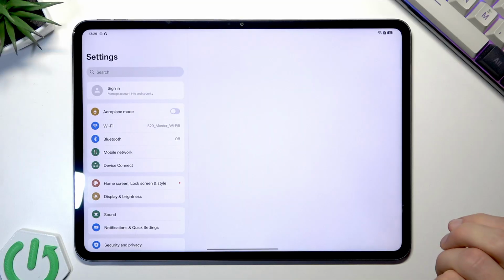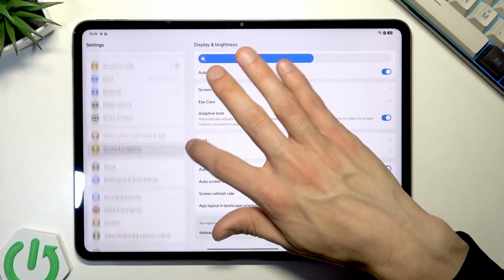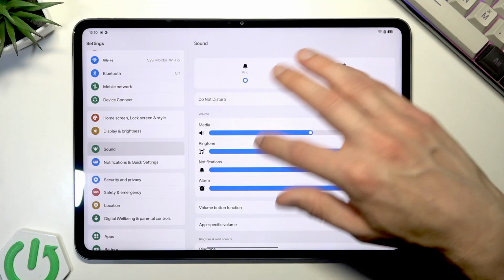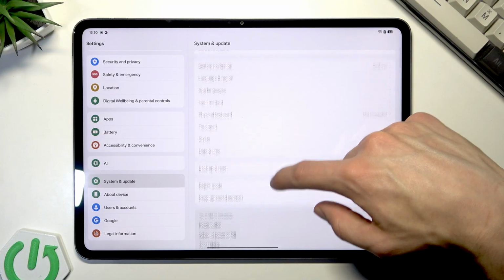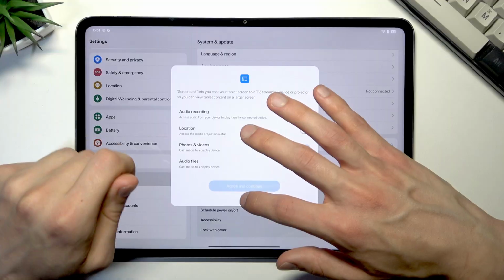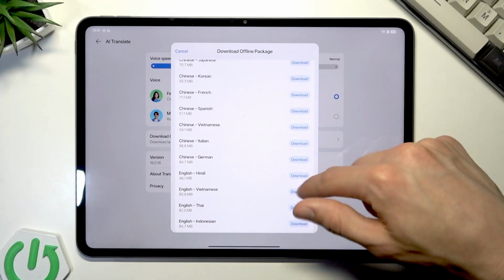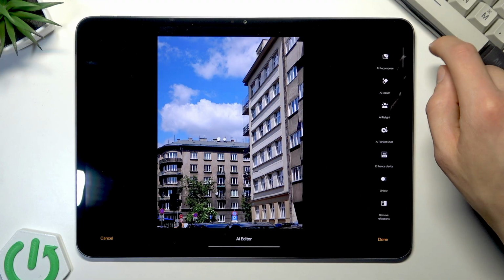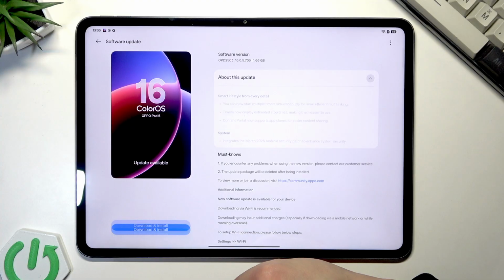OPPO Pad 5: Best Settings to Change Right Away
In this video I walk you through the best settings to change immediately after setting up your OPPO Pad 5. You'll learn how to enable Adaptive Tone for better color comfort, set the screen refresh rate to 120Hz and force app-specific 120Hz, turn on Holo Audio and sound effects for better headphones playback, enable Quick Connecting and Screen Cast, switch on AI features like AI Voice Scribe and download offline Translate packages, and install AI Editor algorithms for offline photo editing. I also show where to check for the latest software update so your OPPO Pad 5 runs smoothly.

How to enable Adaptive Tone on OPPO Pad 5?
How to set 120Hz refresh rate and app-specific 120Hz on OPPO Pad 5?
How to enable AI features and download offline AI packages on OPPO Pad 5?

0:00 Intro – What we'll change
0:07 Display & Adaptive Tone – enable for comfortable colors
0:54 Screen Refresh Rate – set to High (120Hz) and app-specific 120Hz
1:36 Sound – enable Holo Audio and try sound effects
2:10 Quick Connecting & Screen Cast – easier TV/phone connections
2:40 AI Features – enable AI Service Engine and AI Voice Scribe
3:14 Photos AI Editor – download offline AI algorithms (AI Recompose)
4:11 Software Update & Wrap up – keep your OPPO Pad 5 up to date